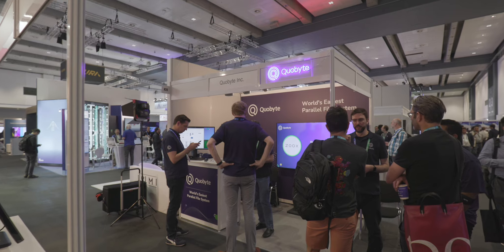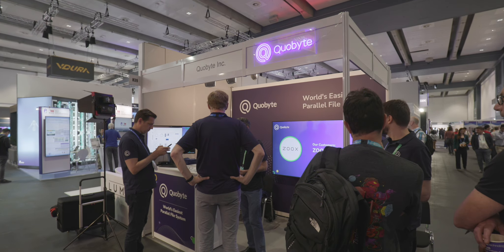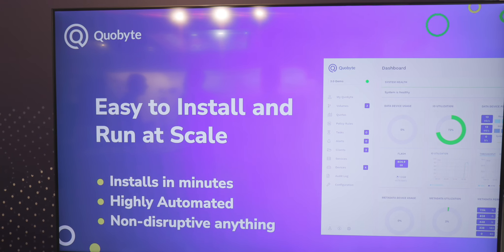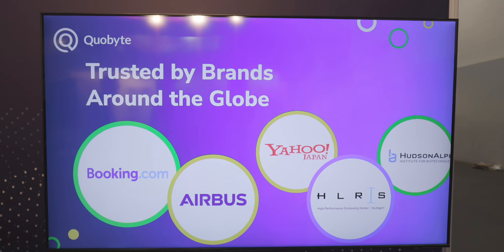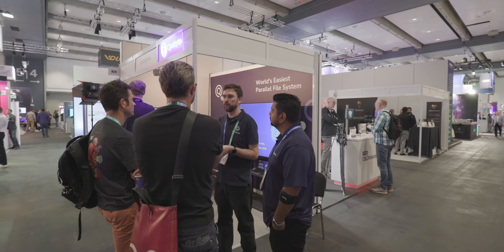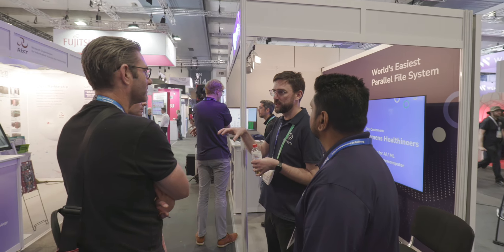At ISC 2024: Quobyte Software-Defined Storage Brings HPC and Hyperscaler Heritage to AI Workloads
At ISC 2024 in Hamburg, our CEO, Bjorn Kolbeck, discussed Quobyte's software-defined storage for AI workloads. Mr. Kolbeck highlighted our HPC heritage and mission to bring hyperscaler technology to enterprises, enhancing efficiency and scalability.

He introduced our new distributed File Query Engine, which improves large-scale storage management with high-speed metadata querying. Bjorn also shared success stories from customers like Siemens Healthineers, showcasing the benefits of Quobyte's storage technology.